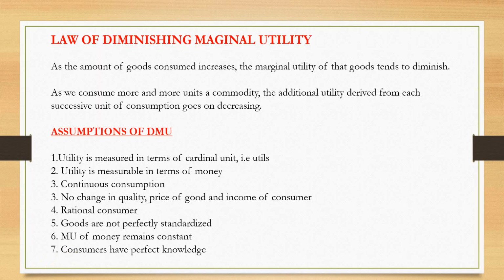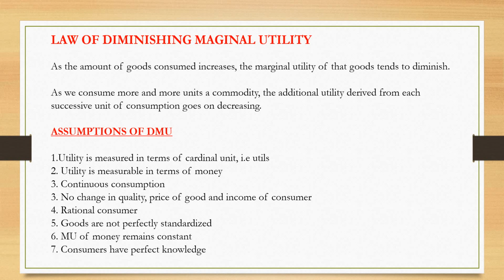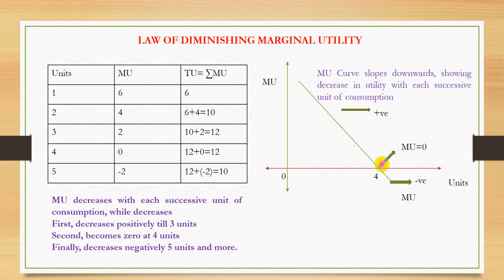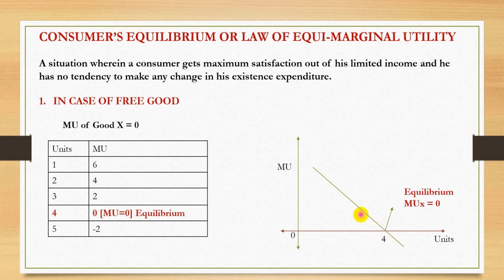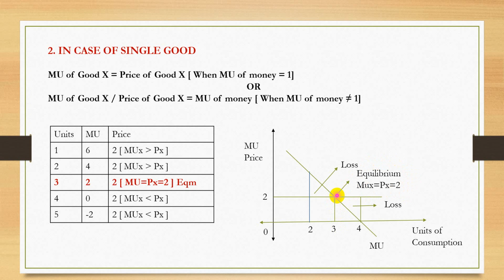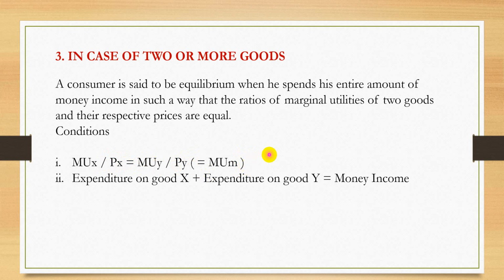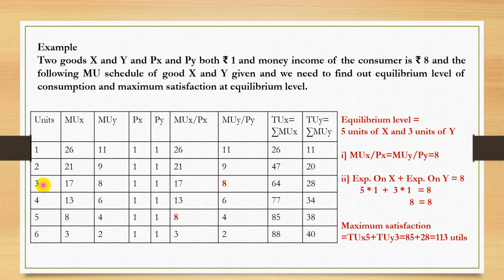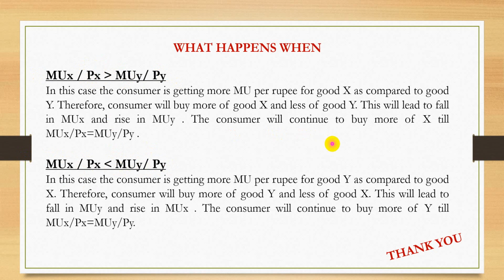Law of Diminishing Marginal Utility and Consumer's Equilibrium- Utility Approach Class XII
Cardinal Approach